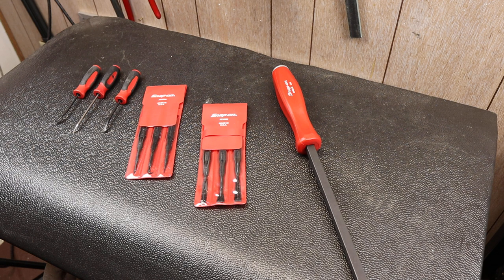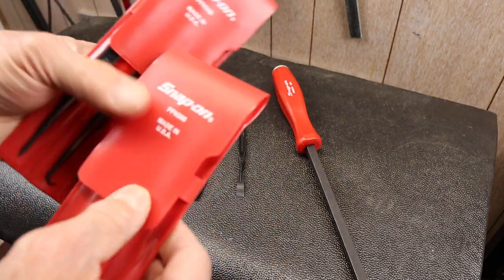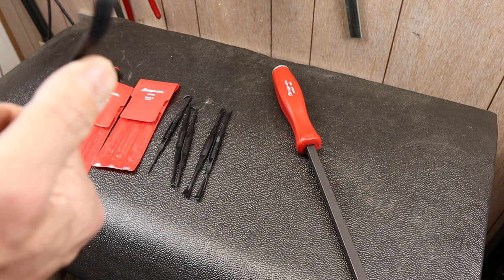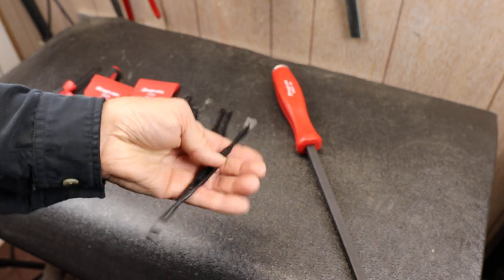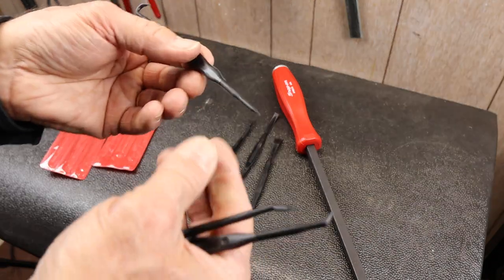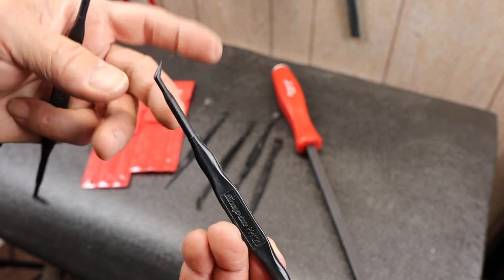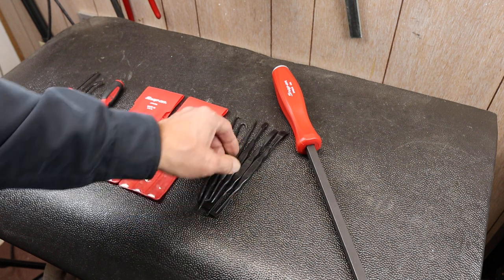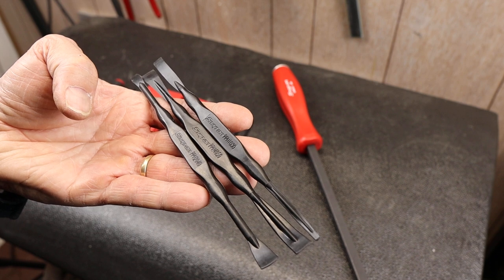Snap On Non-marring Mini Pick Set PPK300 and Non-marring Prying/Smoothing set PPN300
The Snap On Non-marring Mini Pick Set PPK300 and Non-marring Prying/Smoothing set PPN300 are exceptional tools for gentle prying and picking. At about $20 a set, it is not much more than a no-name overseas-made set.